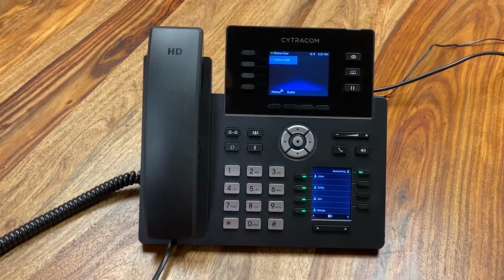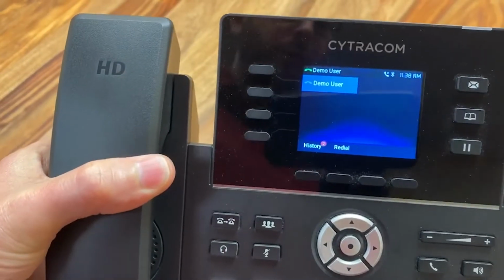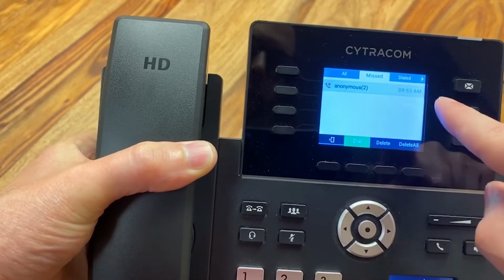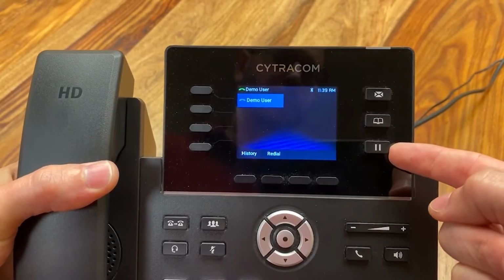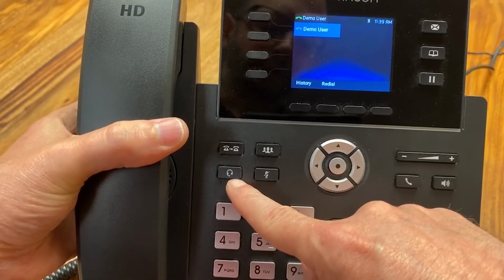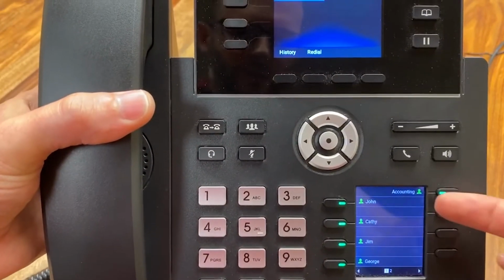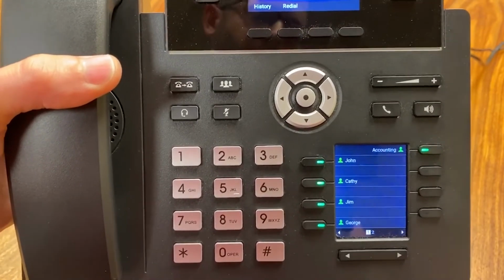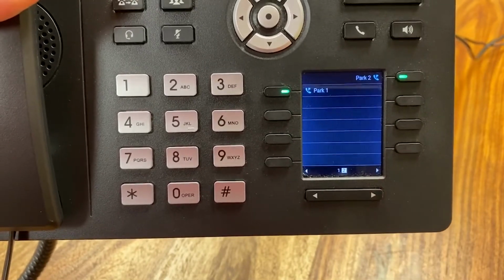Cytracom D2 Desk Phone Training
We review the Cytracom desk phone, its features and how to use the desk phone including how to place a call, transfer a call, use the conference function, set your voicemail, and check your voicemail.

WOLFGUARD IT provides IT support, Cyber Security, and phone services to companies in Montana.